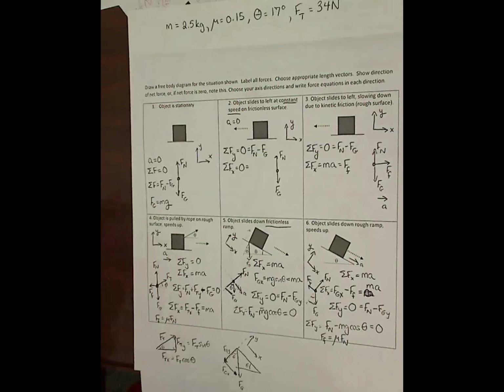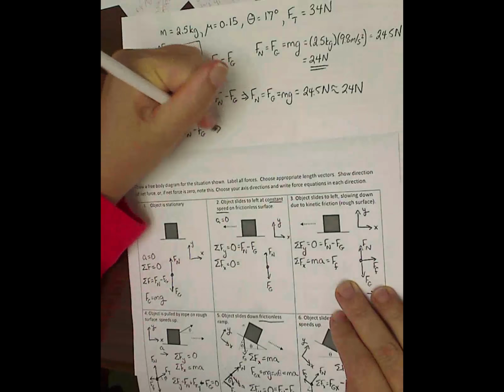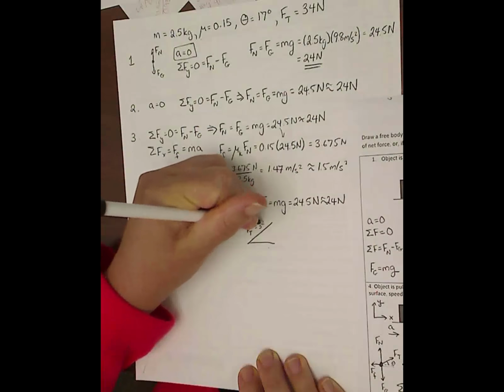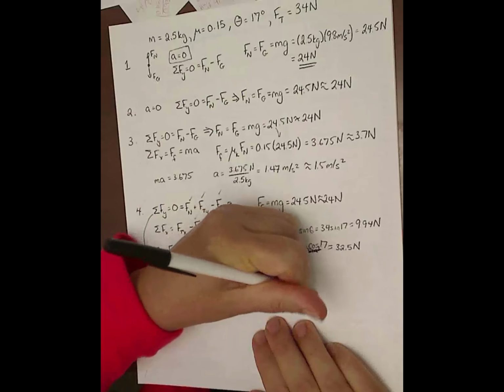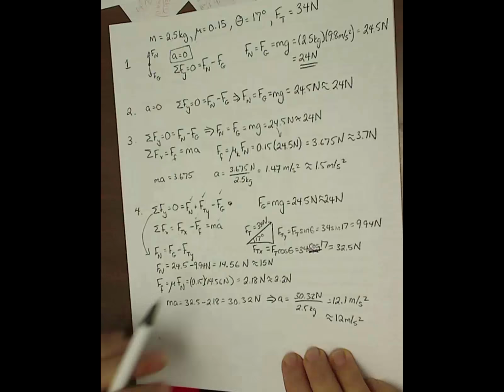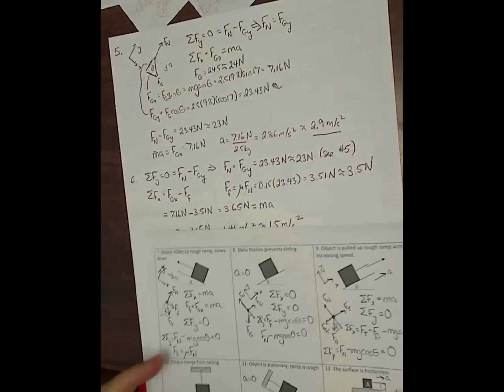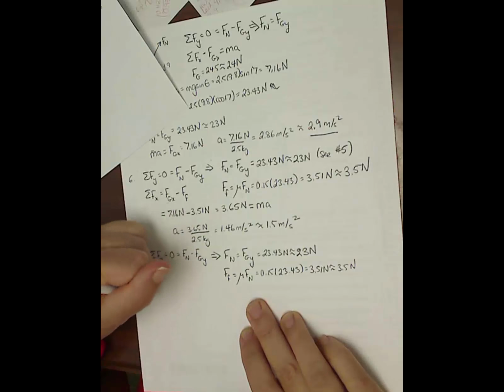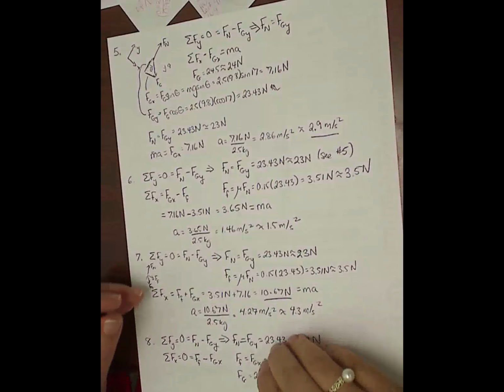freebody diagrams2 rotated